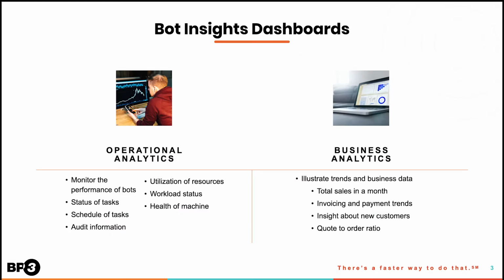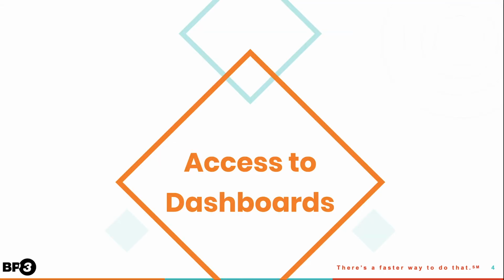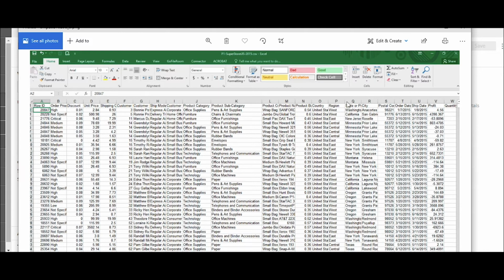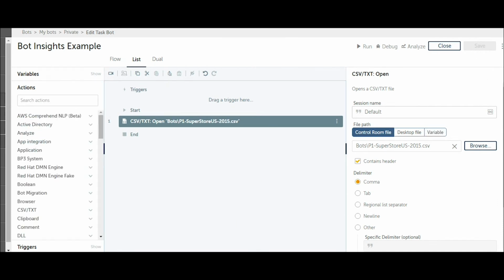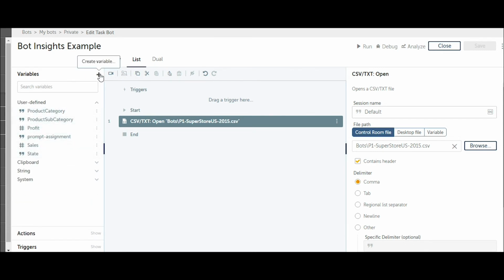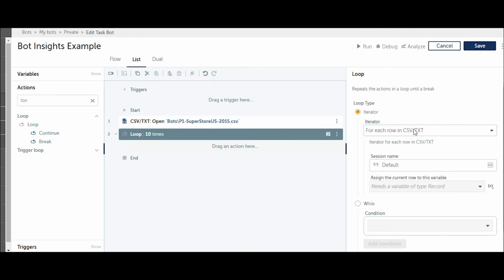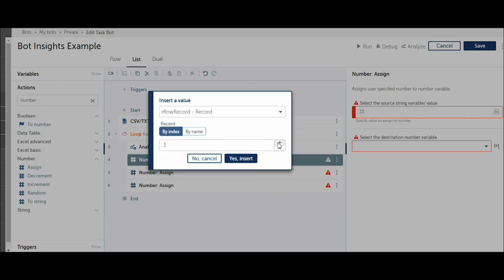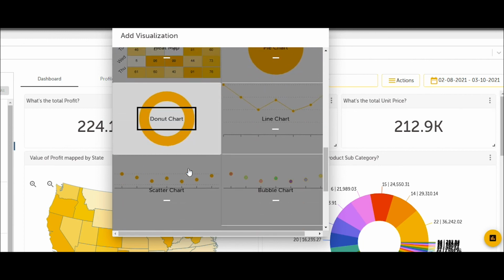What is Automation Anywhere Bot Insights - Robotic Process Automation Analytics Dashboard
Come learn what Bot Insights is all about and watch a demo on how to create a simple Bot Insights dashboard.
Speed up your digital transformation journey with Bot Insight
• Only embedded analytics designed for RPA
• Automatic ROI in the CoE dashboard
• Business and Operational Data
• Automatically in dashboards
• No Integration